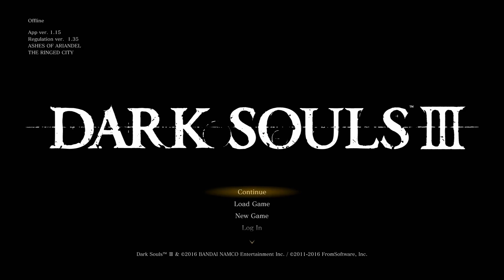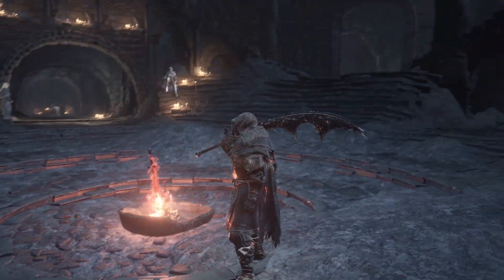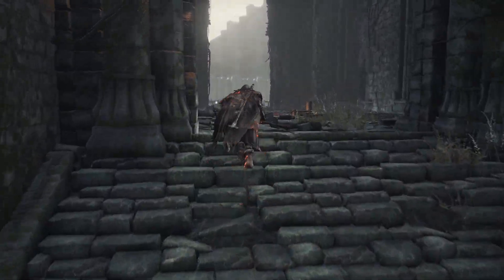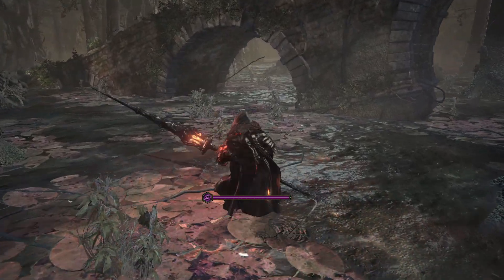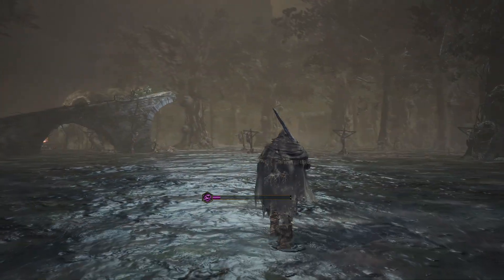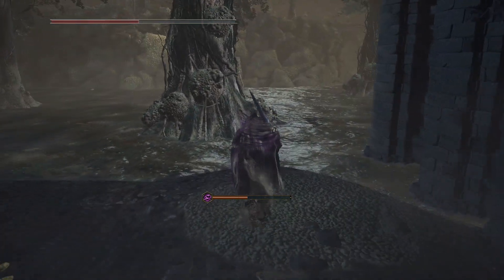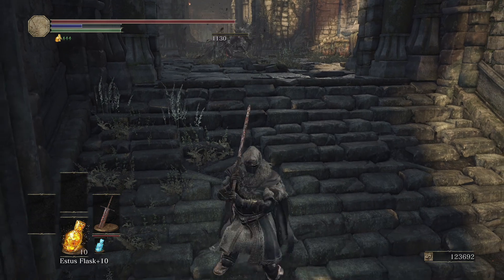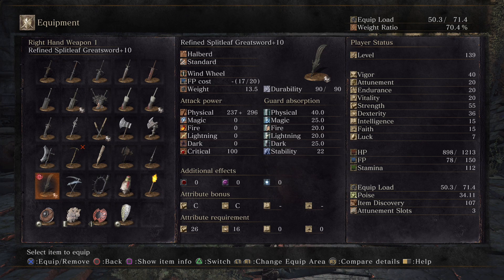Dark Souls III [PS5] -- PART 78 -- Da Schwimp